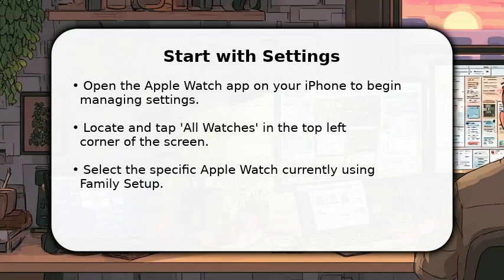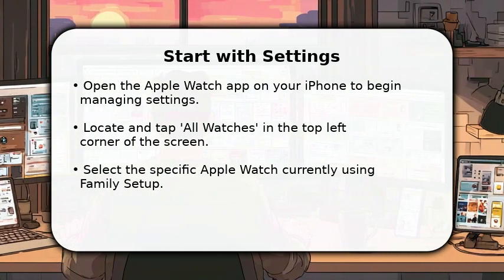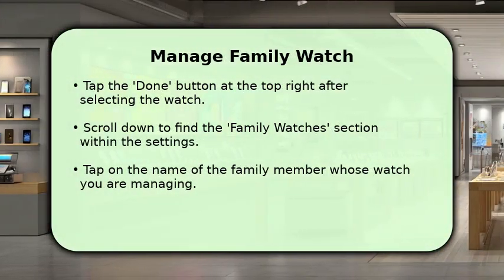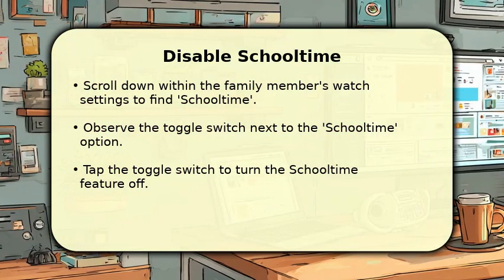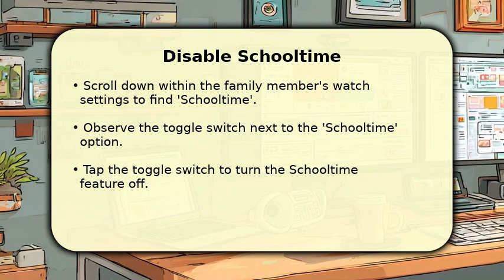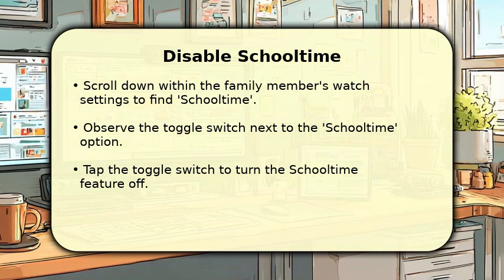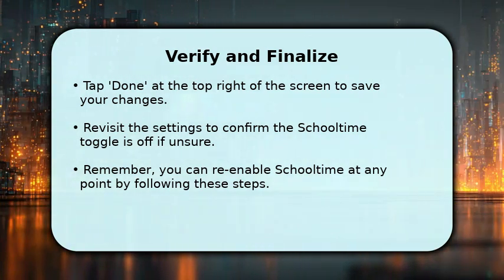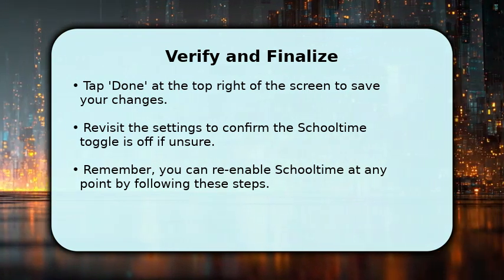How To Remove School Time From Apple Watch (New 2025)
▸ :^) Struggling with School Time restrictions on your Apple Watch? This comprehensive guide provides easy-to-follow, step-by-step instructions on how to remove School Time and regain full control of your device. Whether you're a student or a parent looking to adjust settings, you'll learn exactly how to disable this feature, manage notifications, and customize your Apple Watch experience. We cover all the necessary steps to turn off School Time effectively, ensuring you can use your watch without interruption. Watch now to master your Apple Watch settings and enhance your digital wellbeing!